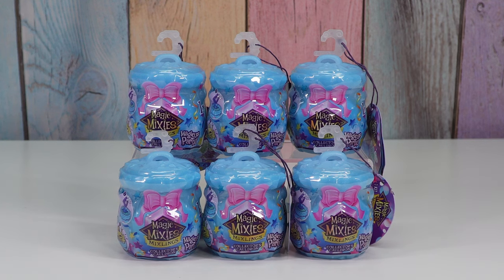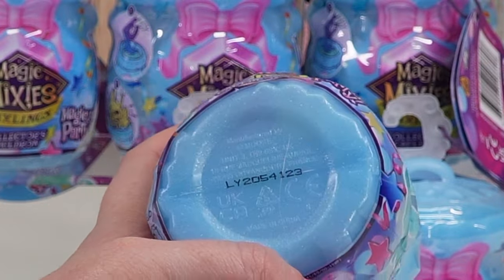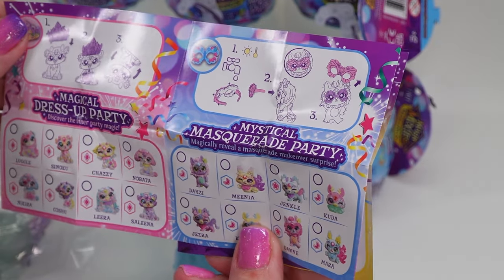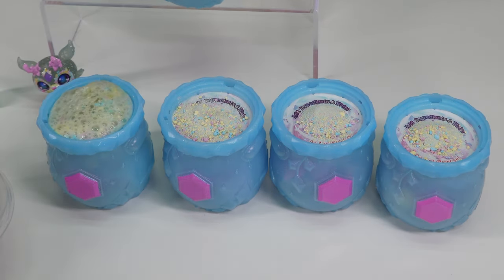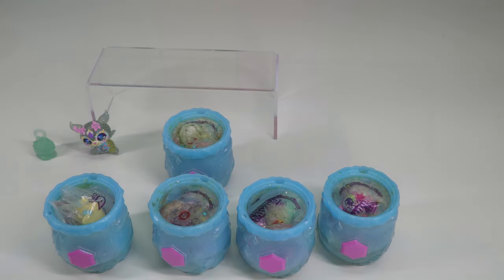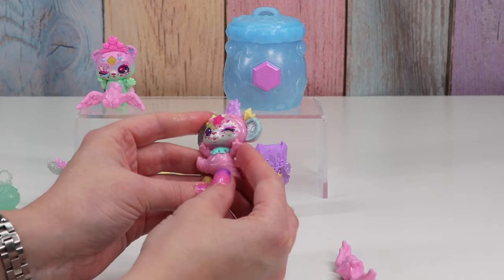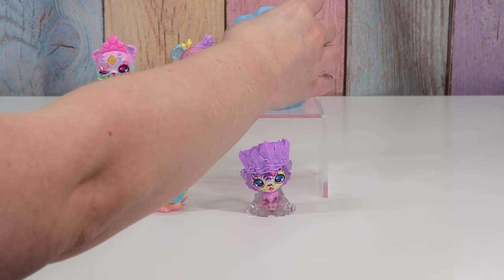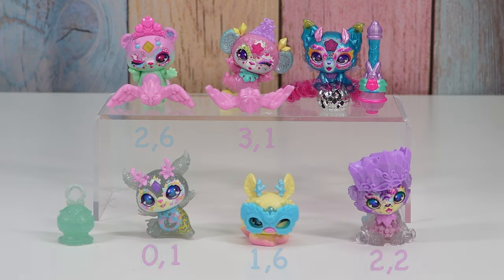Magic Mixies Mixlings Magicus Party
I was at Target and I saw these and I was so excited! This is the 4th series of  Magic Mixies Mixlings, the Magicus Party series. The unboxing is similar to series 3. There are 30+ collect and they come in 4 different categories, plus a Limited Edition! The codes work the same as the previous series so I was super excited when I found one  with a shorter code. If you have any codes please post them in the comments.